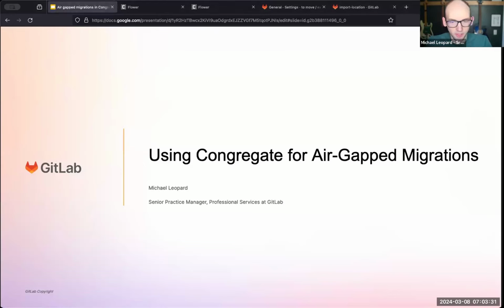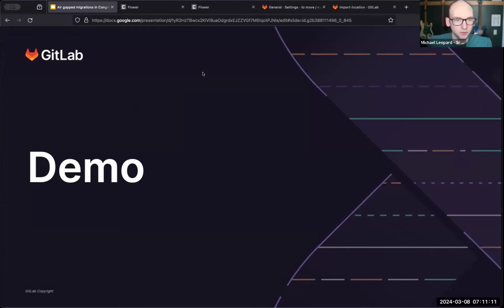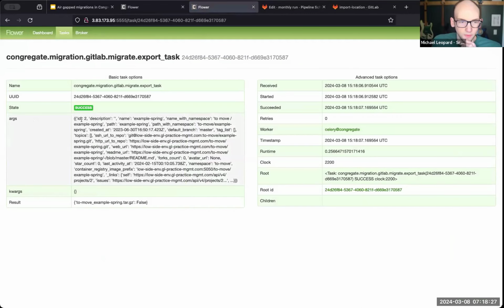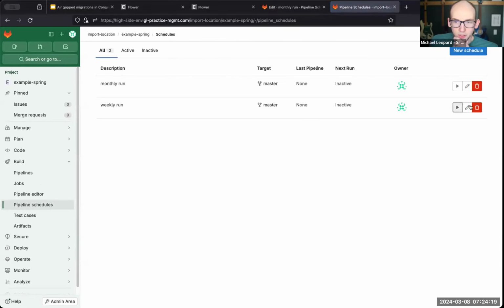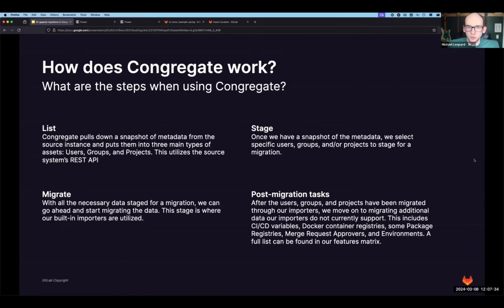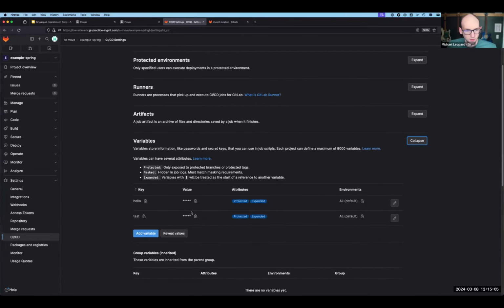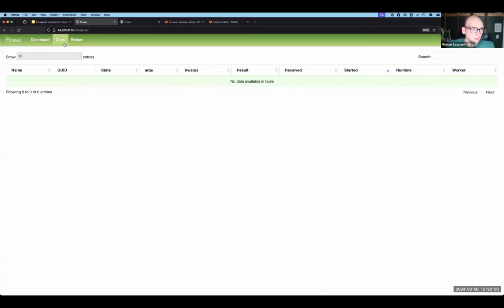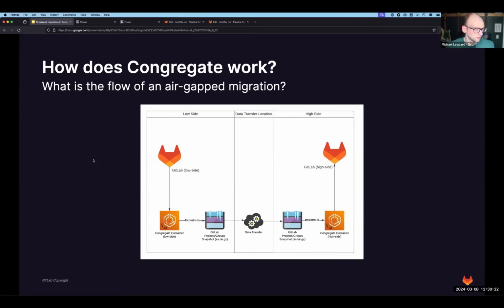PS Enablement 2024-03-08 | Air-gapped Migrations with Congregate by Michael Leopard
Professional Services Practice Engineer Michael Leopard demos an air-gapped migration using Congregate

Note: This contains two sessions with similar material presented as one video